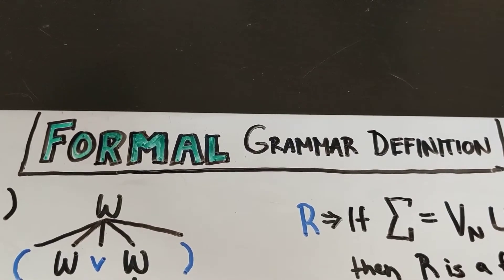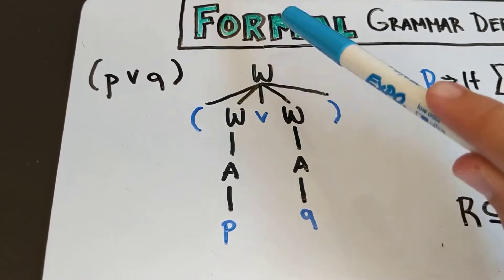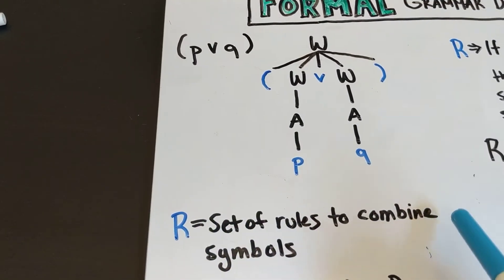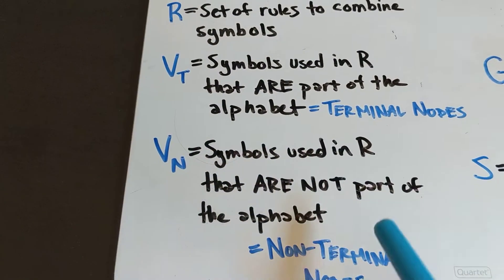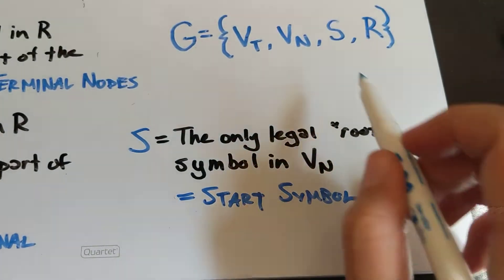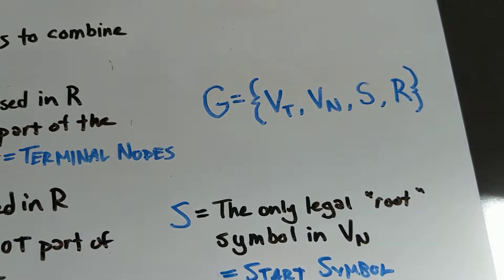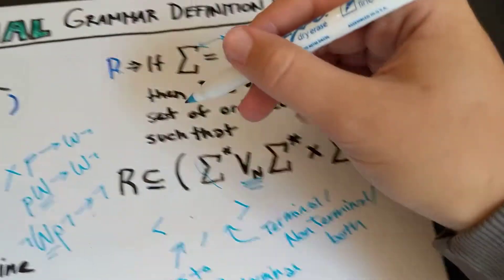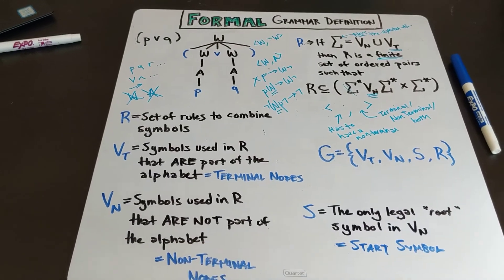Defining a Formal Grammar (Brief Intro to Formal Language Theory 3)